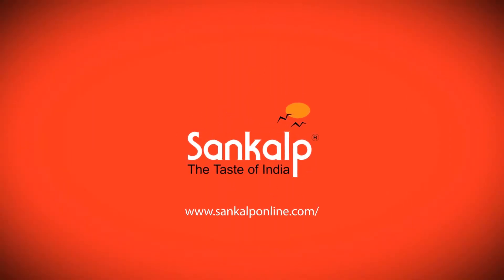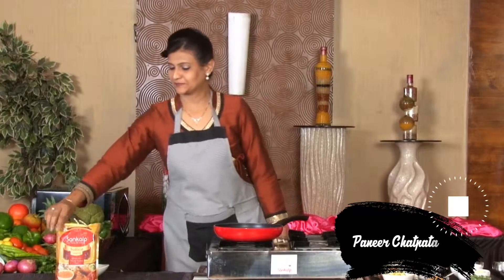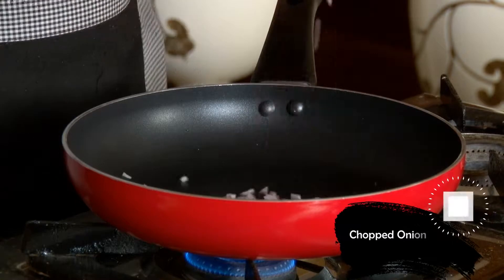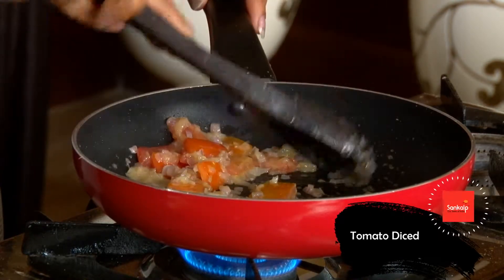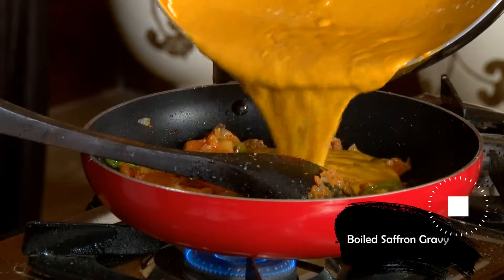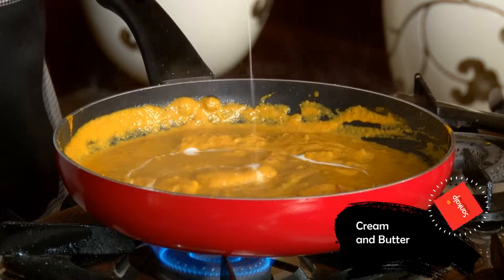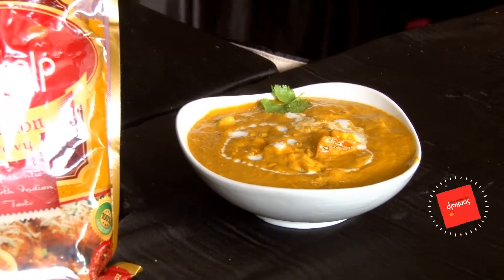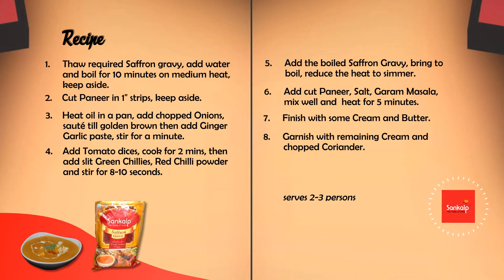Paneer Chatpata Recipe by Sankalp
How to Cook easy Restaurant Style Chatpata Paneer